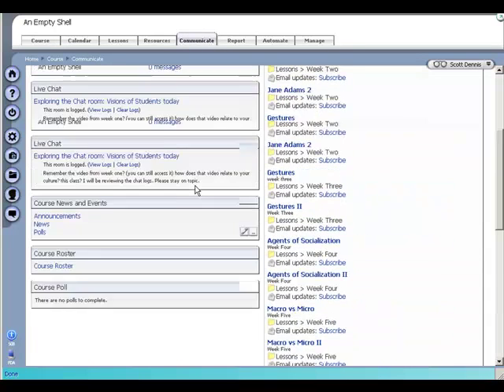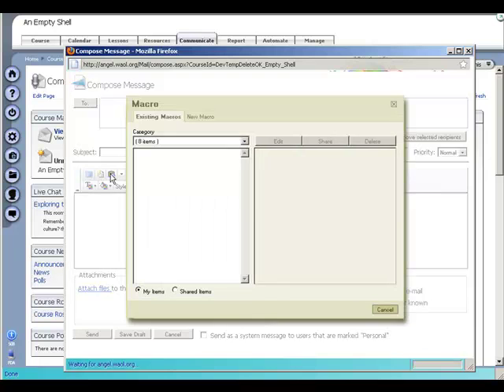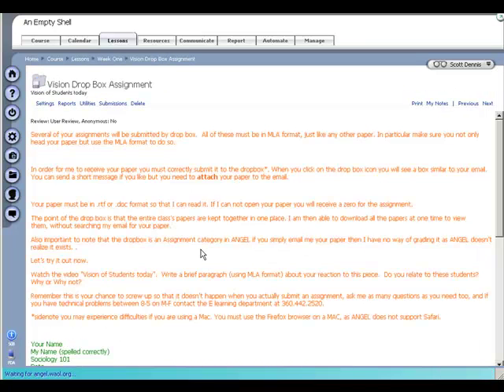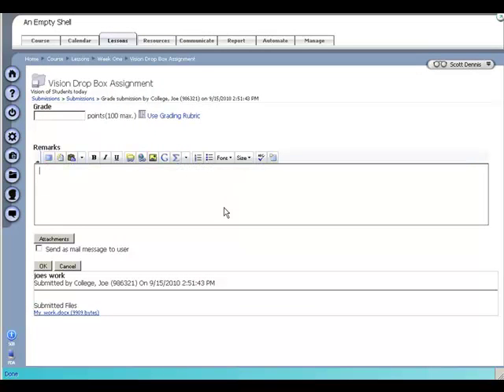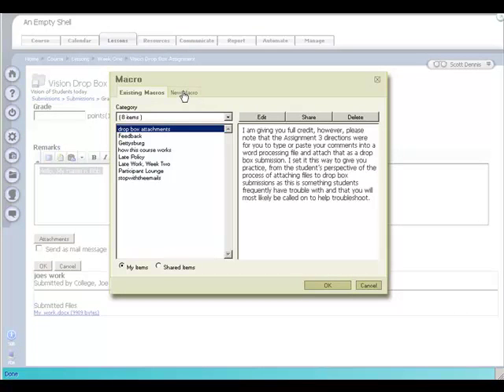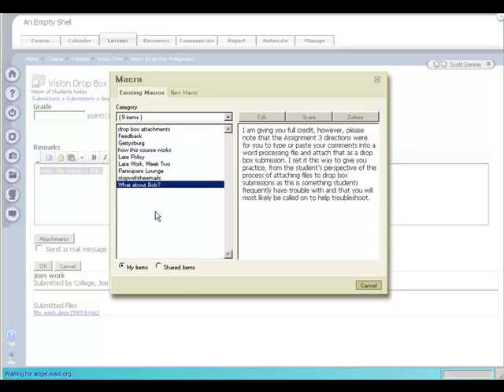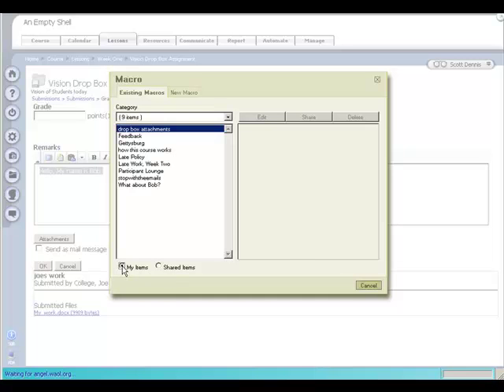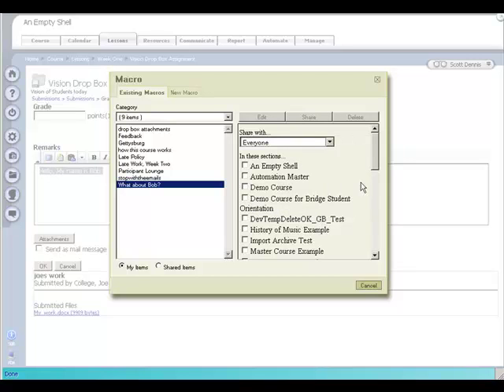Using the Macros Editor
Don't type the same thing twice in ANGEL.